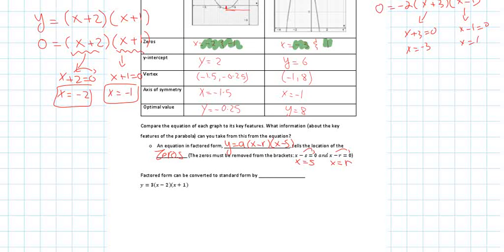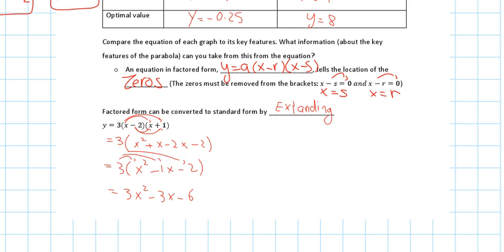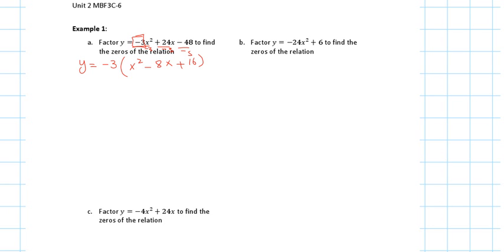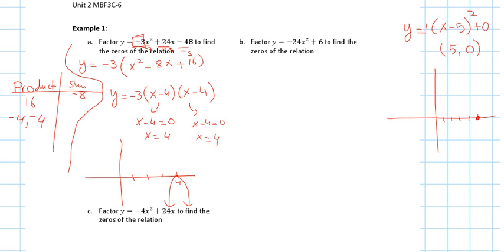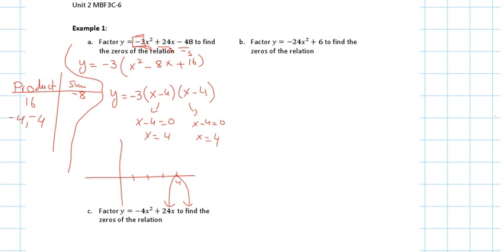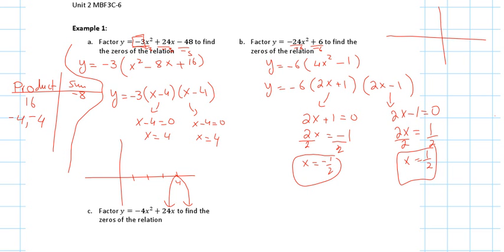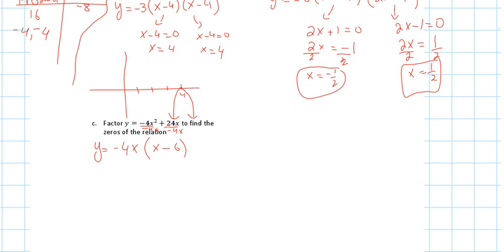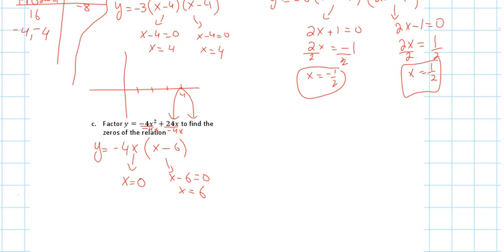jan 25 finding zeros